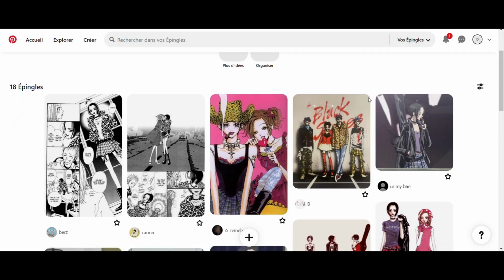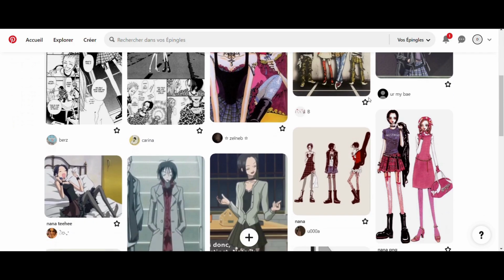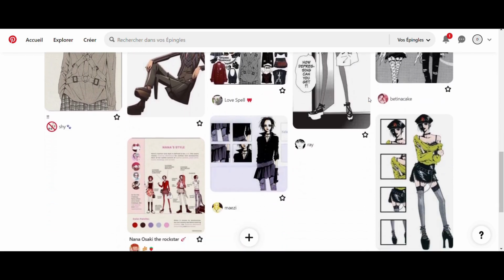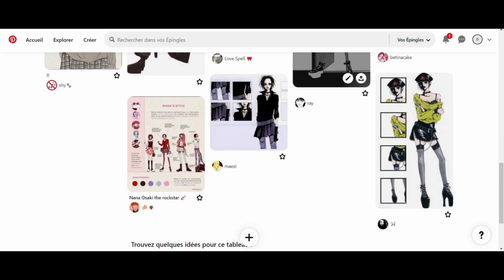EGL bound coordinate: Nana Osaki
All rights to the reference images used in this video goes to their author.

Today we are talking about bound coordinates ! Bound coordinates have been really popular as it is a way to convey your love for a character but still stay subtle. Only people who know the characters will understand the references.
I personally think it is a really good way to spark the inspiration to create different coordinates!

If you would like to see me make specific content, please leave me video suggestions in the comment section.
Have you already done bound coordinates ? Would you like to try making a bound coordinate ? Which character would you like to reference for a bound coordinate ?

If you wanna see more of my content you can also follow my other social media.
X/Twitter Legistsama

Main coordinate:
Blossom breeze blouse by Vallée lys
Eternal classic JSK by Vallée lys
Embroidered apron by Vallée lys
Custom vynil cat headdress by Antique Beast
Cross chocker by Atelier Pierrot
Mirror necklace by Boodo堂
Lace gloves by Moi Même Moitié
Not seen:
Ribbon OTKs by Moi Même Moitié
Rose corsage by Morun x Muuna stoik
Mary Jane shoes by Dear my love

Bound coordinate 1:
Logo rose t-shirt by Sarah Thursday
Nostalgia tartan skirt by Summer tales boutique
Decay gauze corset by Atelier Pierrot
Garters, otks, rocking horse shoes off brand
Béret thrifted from military shop
Chocker by Abiism store
Tiny orb and logo necklace, tiny orb bracelet by Vivienne Westwood
Rose ring collaboration of Eterno récit with Kamijo
Chain ring thrifted
Slimy ring bought in Hongdae

Bound coordinate 2:
Tank top and cardigan by Peace Now
Sweet alyssum skirt by Vallée lys
Levi's Belt thrifted
Chocker by Moi Même Moitié in collaboration with Rose Yukiko
Emblem hat by Moi Même Moitié
Heart necklace and tiny orb bracelet by Vivienne Westwood

Bound coordinate 3:
Holy lantern zipper JSK by Angelic pretty
Bat collar shirt by Lady Sloth
Velveteen sleeve flare jacket by Moi Même Moitié
Garter fishnet tights by Triple Fortune
Strap pumps by Moi Même Moitié
Red orb necklace by Vivienne Westwood
Cross pearl chocker by OHTnyc
Leopard print bag by Baby the stars shine bright
Corsage by Morun x Muuna stoik
Chain ring thrifted
Cameo ring by Lafleurette